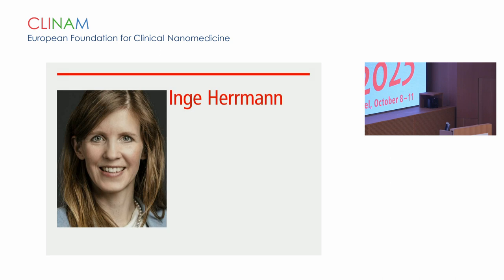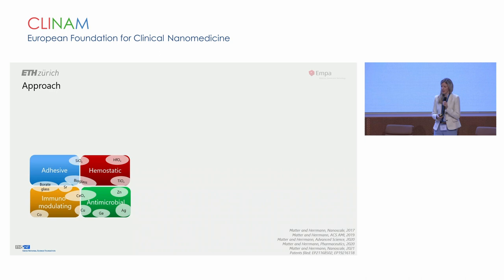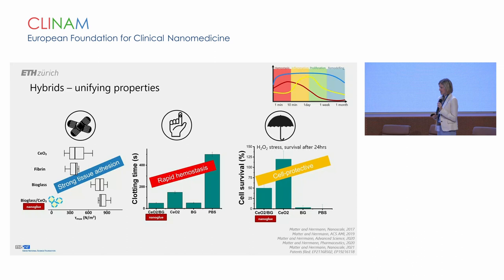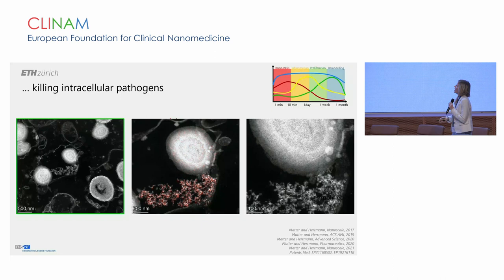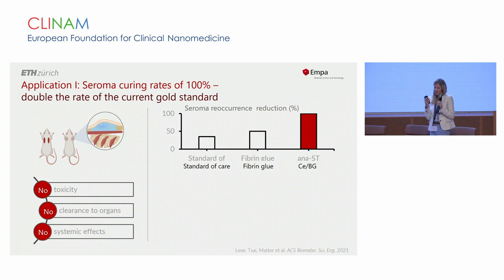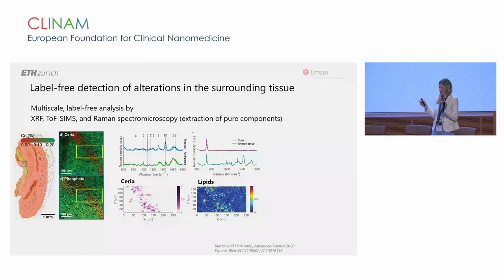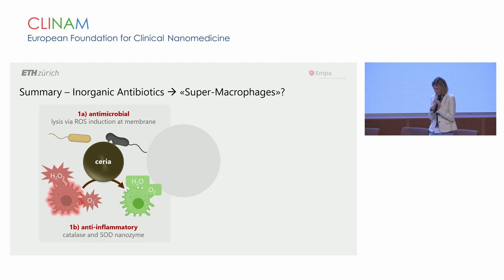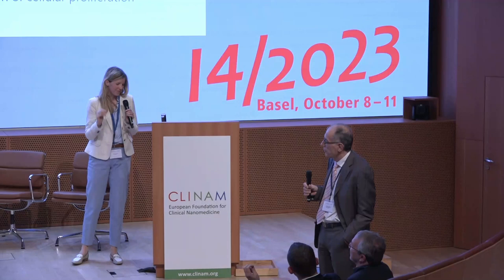14 7 Inge Herrmann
Inorganic Antimicrobials - Nanozymes Combat Bacteria Hiding within Macrophages
Prof. Dr. Inge Herrmann, Department of Mechanical and Processing Engineering, Nanoparticle Systems Engineering Lab, ETH Zurich, Zurich (CH)